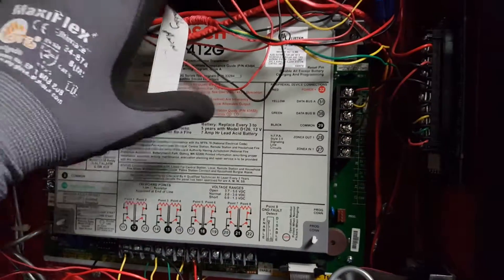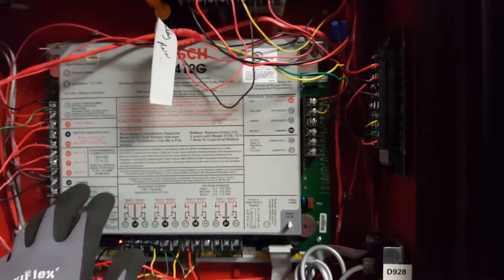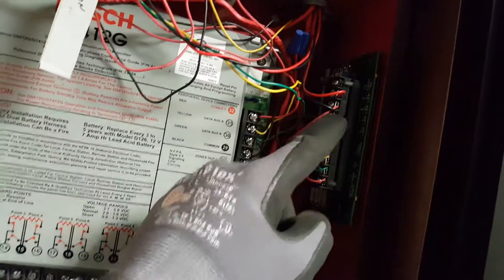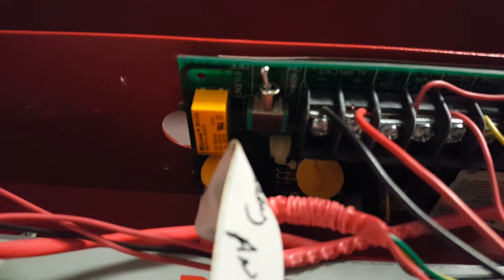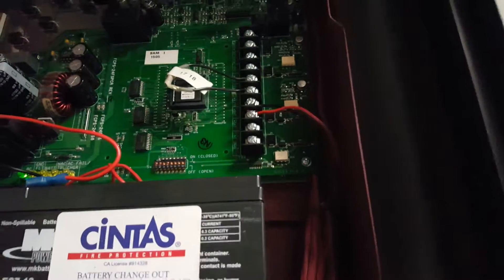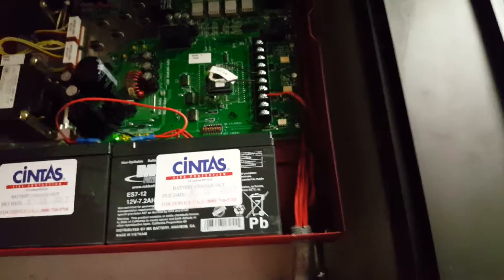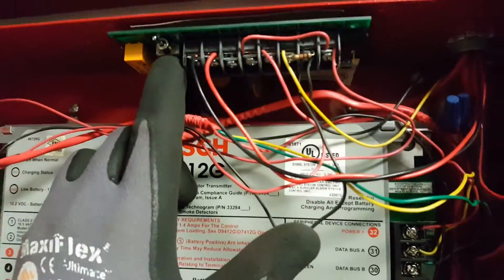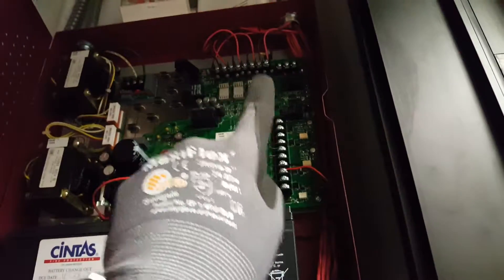BOSCH D7412G how to disable NACs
This video shows how you would disable the NAC (Notification Appliance Circuit) on a Bosch Fire panel